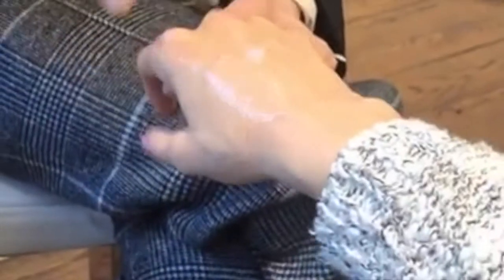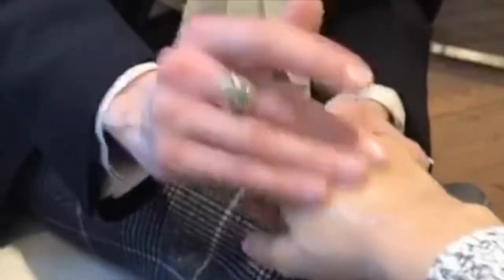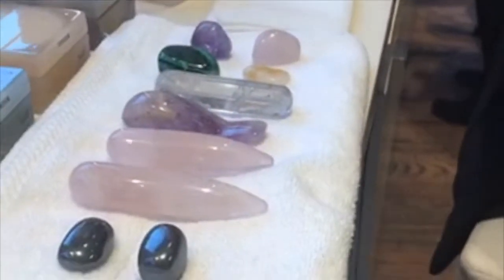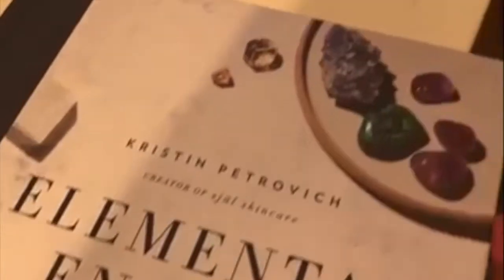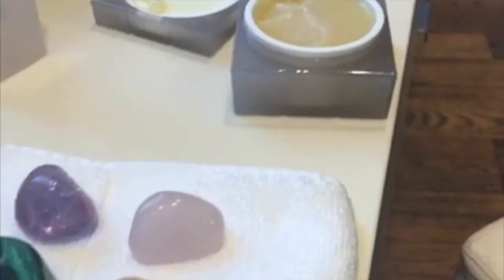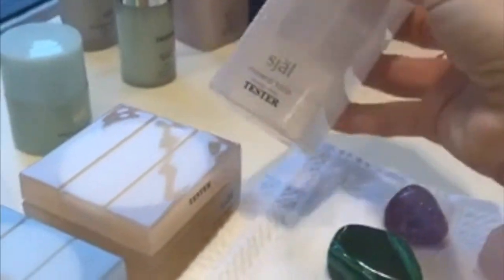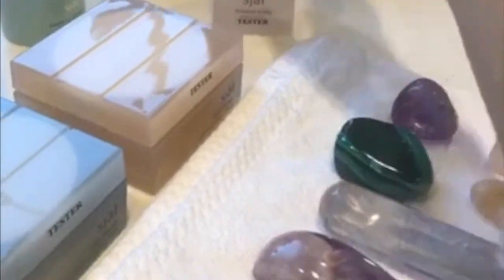Crystals In My Face Cream!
Music
Electric Mantis Daybreak

Dawn Del Russo is an On-Air fashion expert seen on National TV Better TV, Fox 5 NY, CBS, NBC, InStyle Magazine, Life and Style Magazine, US Weekly for her fashion and lifestyle tips and advice. Seen on the new Glamour Magazine show "Dress to Kill." She is the author of "101 Glam Girl Ways to an Ultra Chic Lifestyle" and owner of Fashion Expert Blog Fashion & Lifestyle Expert Dawn Del Russo shows you her dawndressed ootd. Each day Dawn shows her style from dresses, skirts, tops and jeans to her favorite Christian Louboutin heels and sparkly jewels.